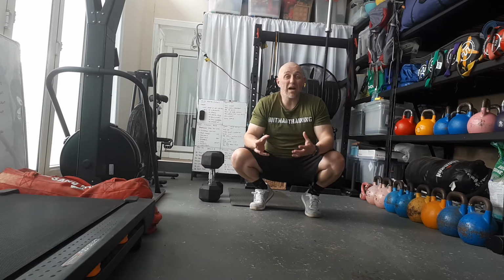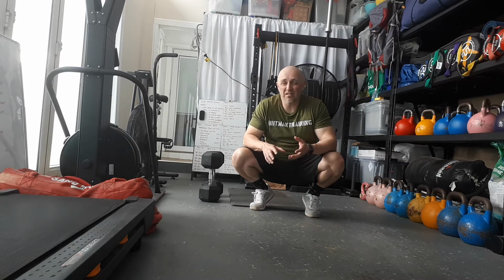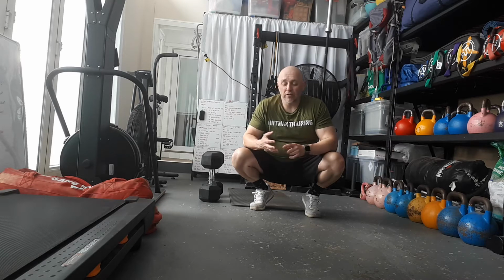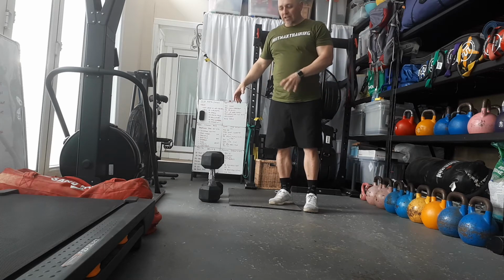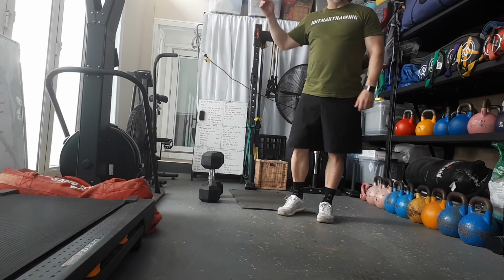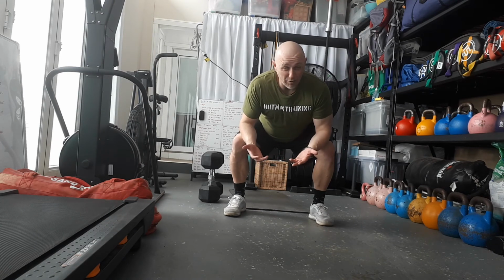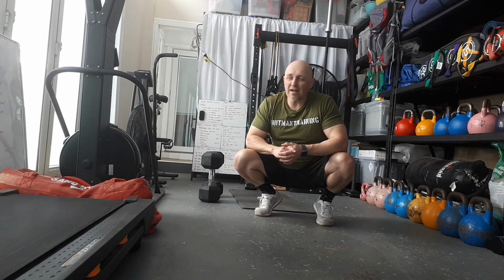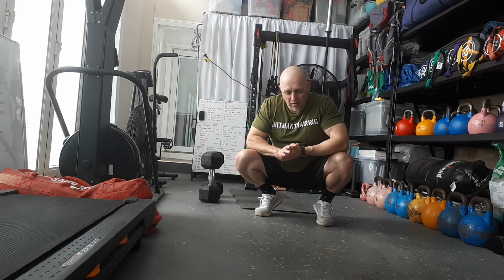30:00 MINUTE CONDITIONING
200707 CAPACITY
Preparation / warm up
Hamstring roll
Pec smash.
Anterior delt smash.
Rotator smash.
Equipment
Assault bike (bike erg or similar).
Floorspace.
Ski Erg (or skipping).
Pair heavy DB's.
Workout format
2 Part workout.
AMRAP #1 12:00.
Rest 2:00.
AMRAP #2 12:00.
Warm up (Buy in)
3:00 easy bike.
The workout
AMRAP #1 -.
10Cal Assault bike.
20x Straddles.
10Cal Bike.
20x Kicksits.
AMRAP #2 -.
15Cal Ski (30s fast skipping).
15x DB Floor press.
15Cal Ski.
15x SA DB Bent row (L.R).
Tips / advice
Targeting 2:00 rounds.
Aiming for 5 - 6 total rounds (subject to your capacity to keep up the pace).
Finisher (Buy out)
3:00 easy ski (or skip).
Post Workout
2:00 Wall V Sit.
1:00 Half lotus on wall.
1:00 Calf stretch.
1:00 Tricep stretch.